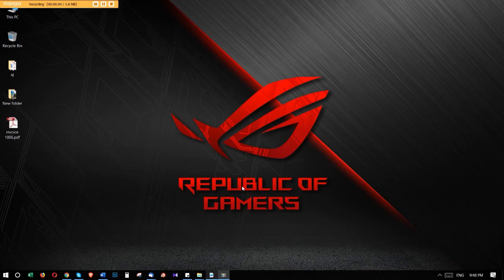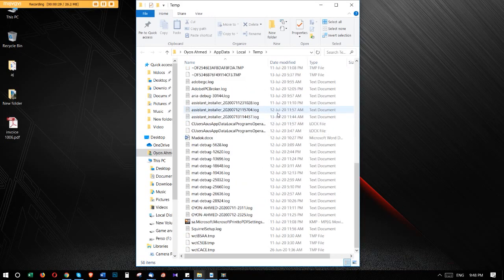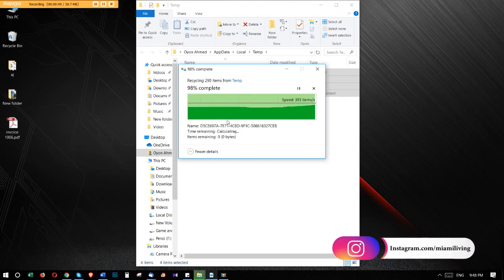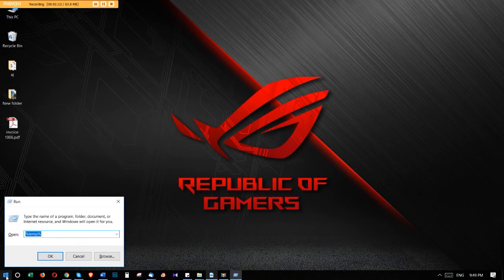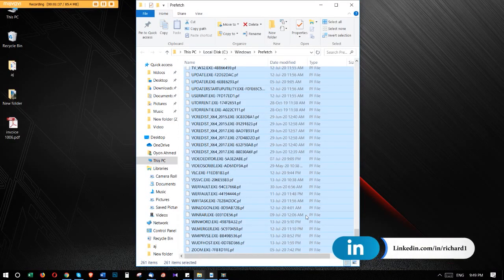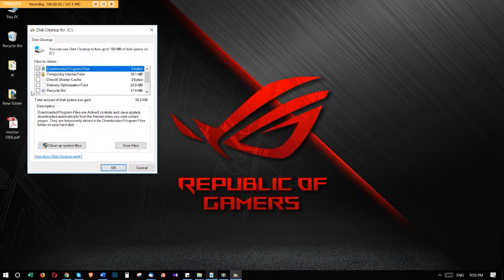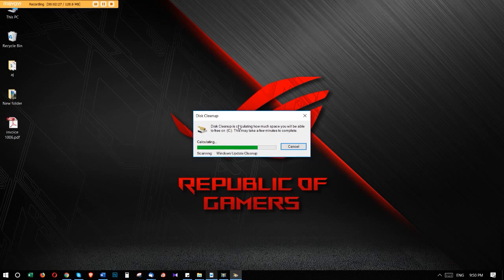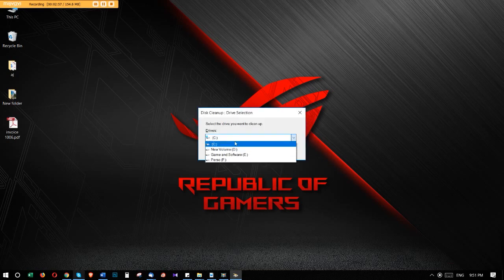TT#4-How to make your pc or laptop run FASTER (3 simple steps).Clean Unwanted Files.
~WELCOME TO “LIVE A LEGACY” NETWORK~

STRAIGHT TALK TT#4 = YOUR LAPTOP RUNNING EXTREMELY SLOW? BEFORE YOU SPEND $1000 ON A NEW ONE, TRY TO DELETE OLD, TEMPORARY FILES THAT ARE WASTING YOUR TIME & YOUR COMPUTERS PROCESSORS POWER...

Clean unwanted files from your laptop or pc...See how to speed up you pc or laptop

Best wishes for you to unlock your inner passions and reinvent the best version of you possible while unleashing your truest potential! Take control of your life and make it happen, TODAY!

Live passionately,
Coach “1-take” Ricky